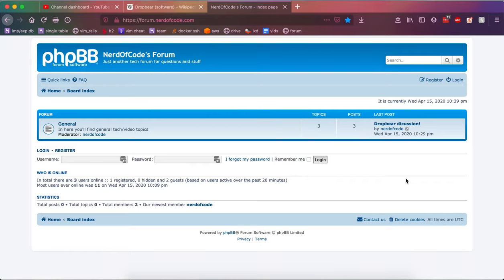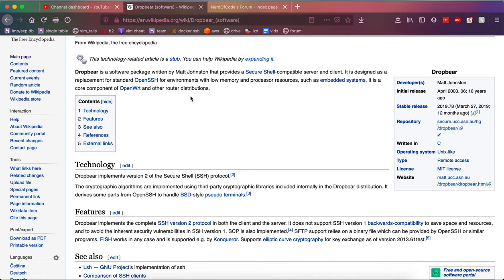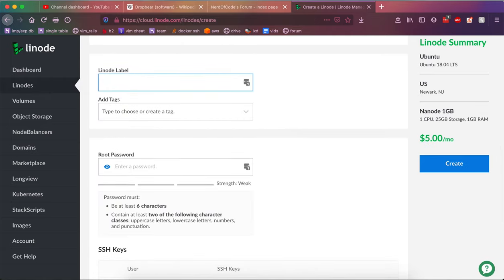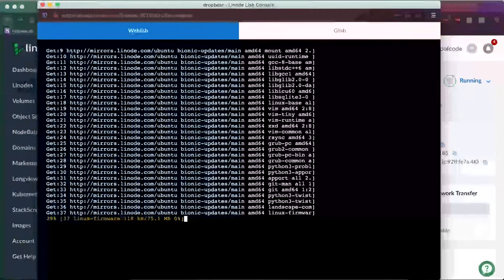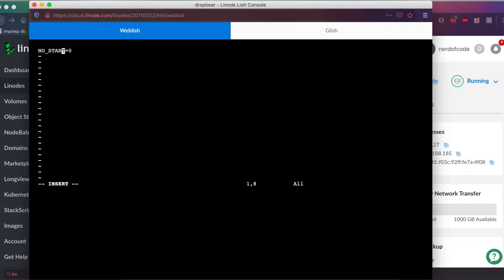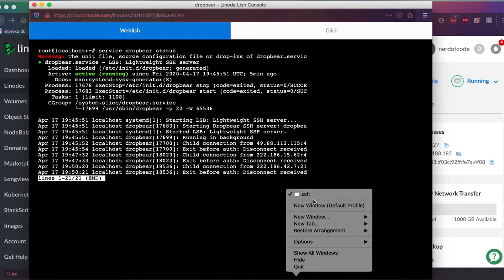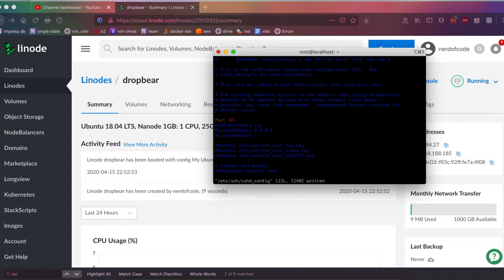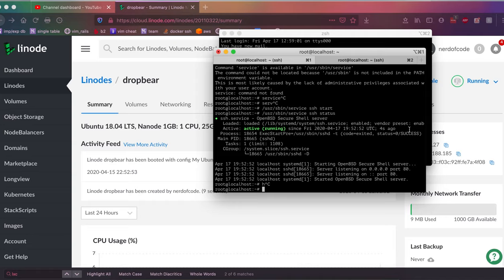How to Install and Configure Dropbear for Linux!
Hey guys!
Today we learn how to install and configure Dropbear on our remote devices!
If you have any problems, feel free to post about them